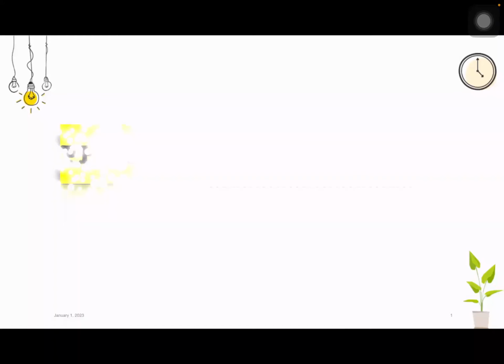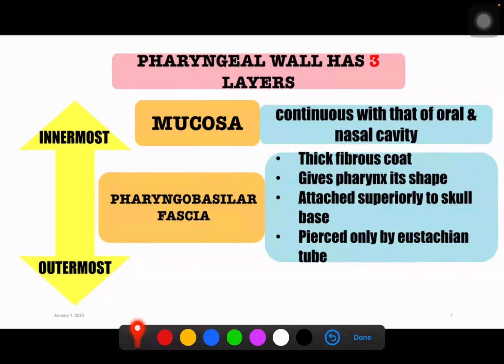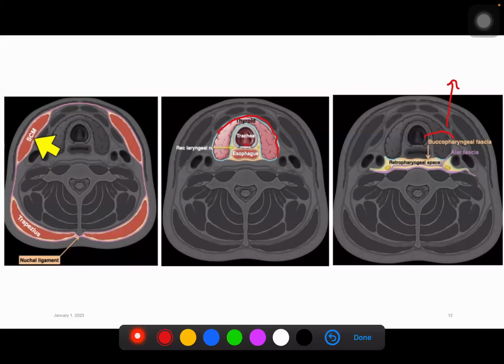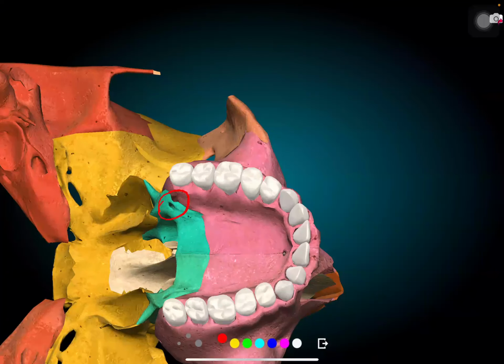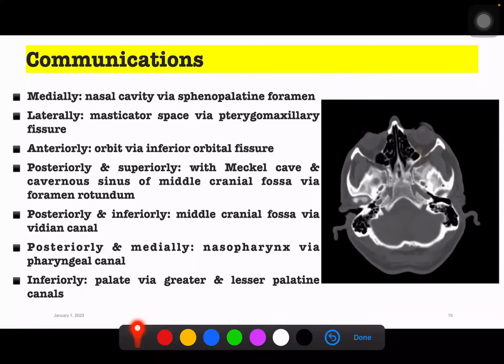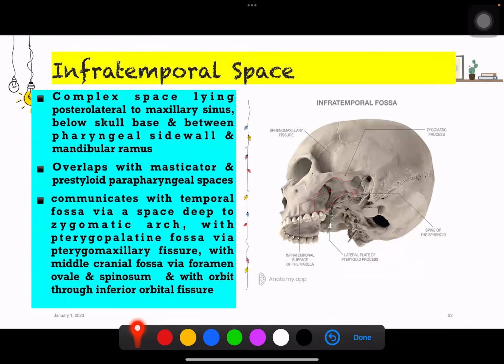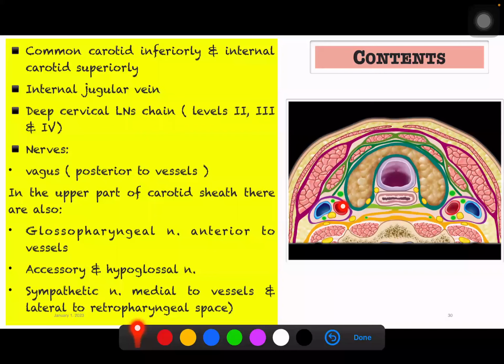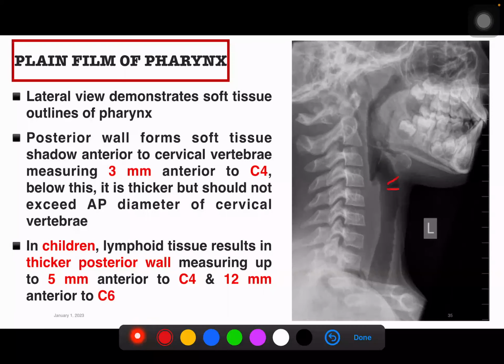Pharynx & neck spaces